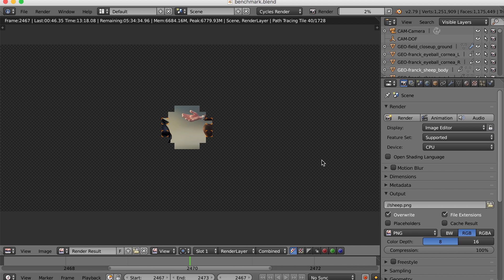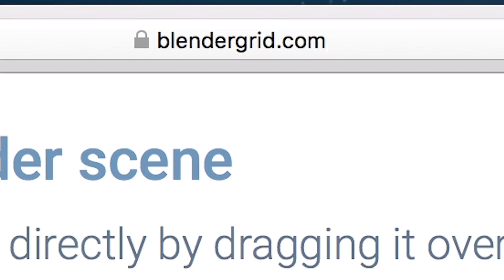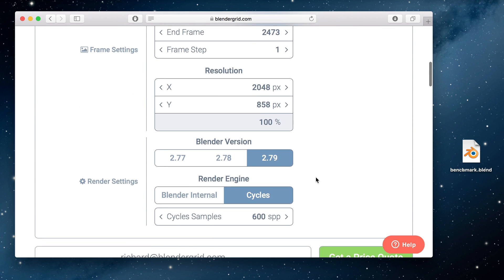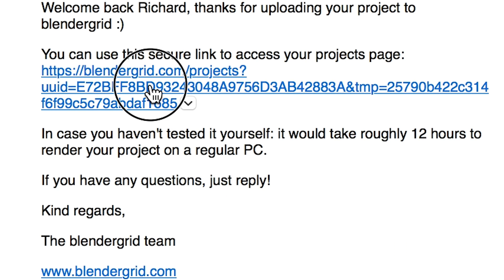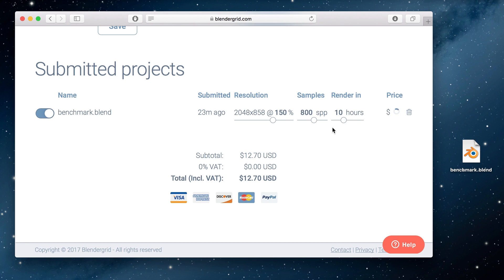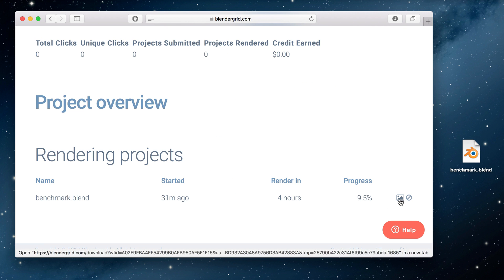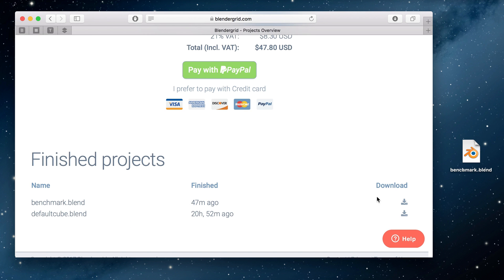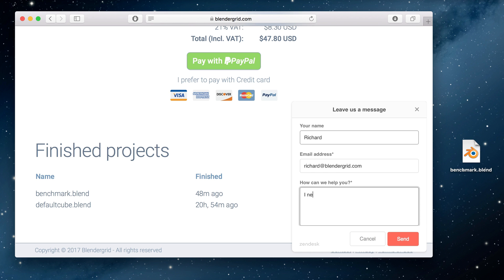How To Render 3000x Faster than a Regular PC [Blender 3D]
How to use Blendergrid.com to render your Blender scene 3000x faster than a regular PC.